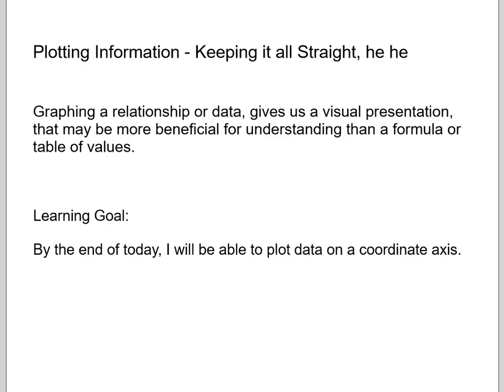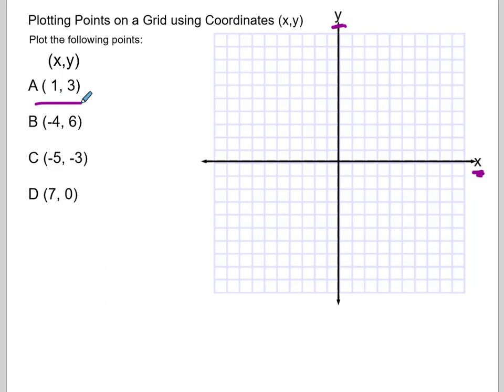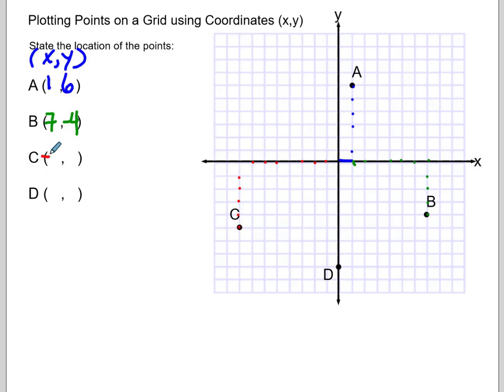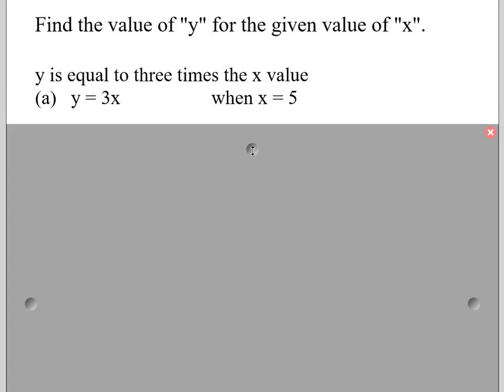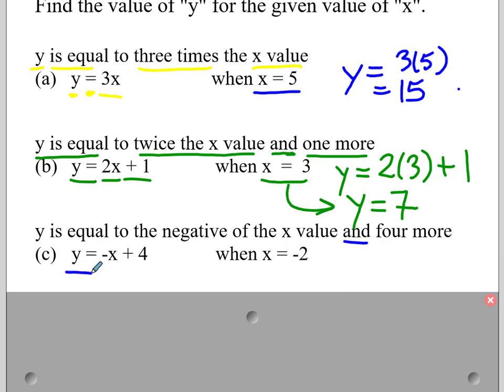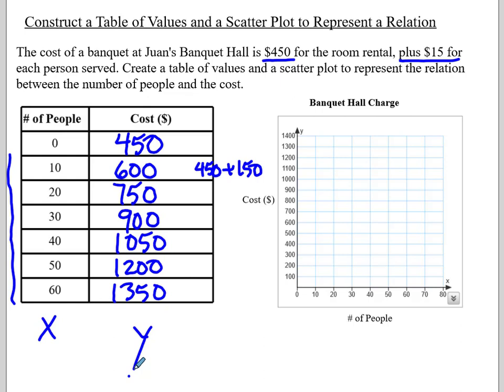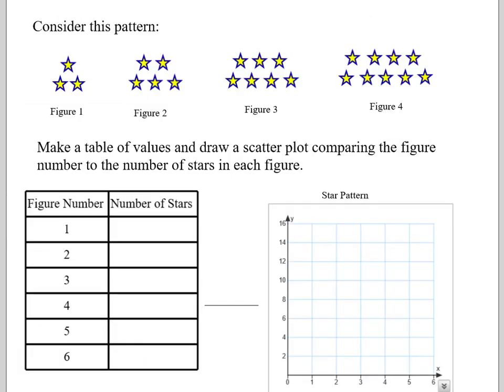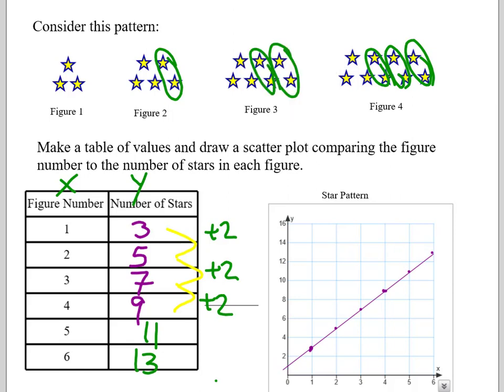Gr9 - 3.0 - Coordinate System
Cartesian Coordinate system (x-y grid)